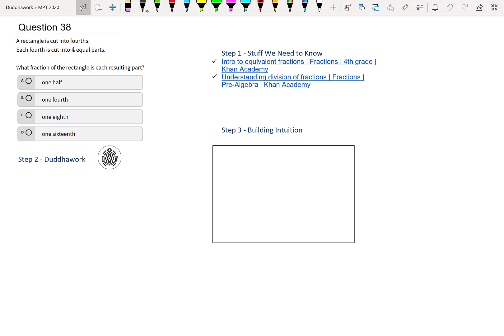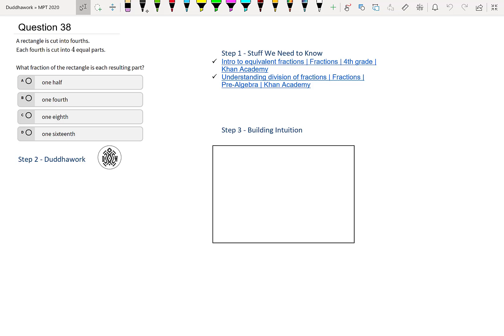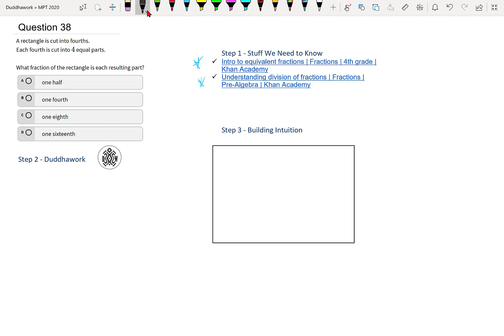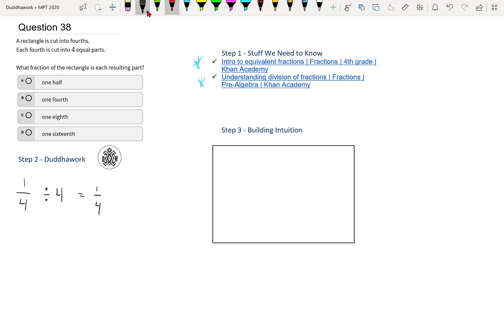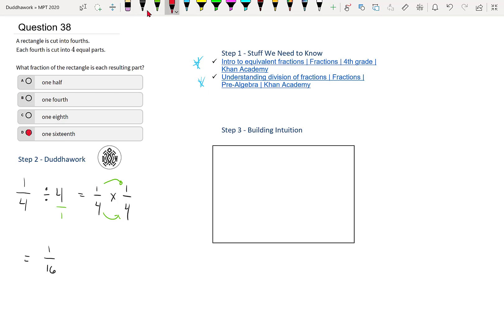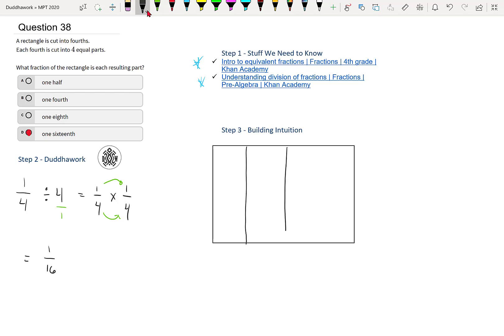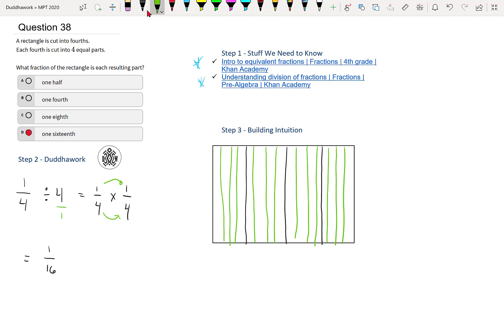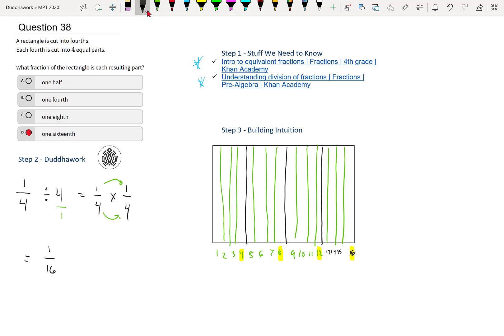MPT Q38 - Ontario Mathematics Proficiency Test